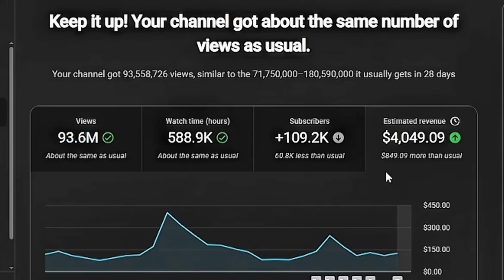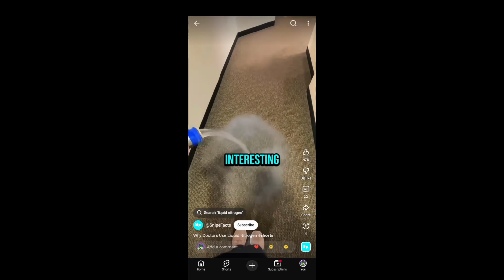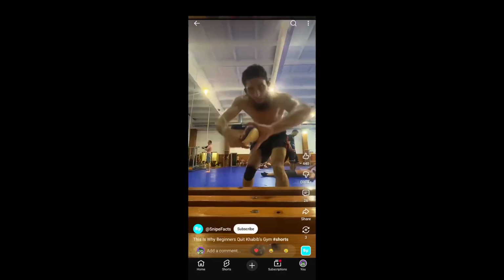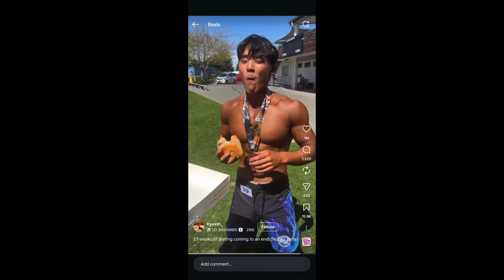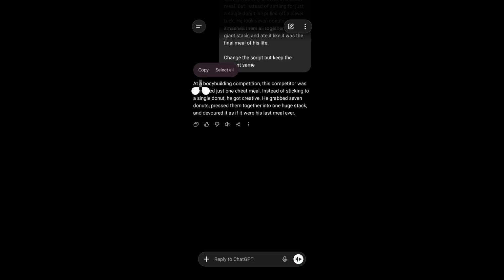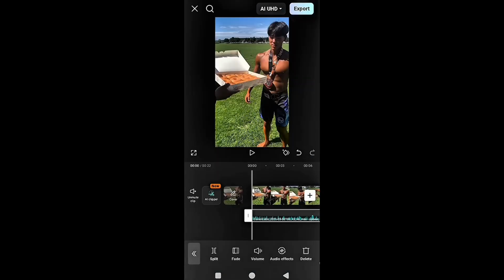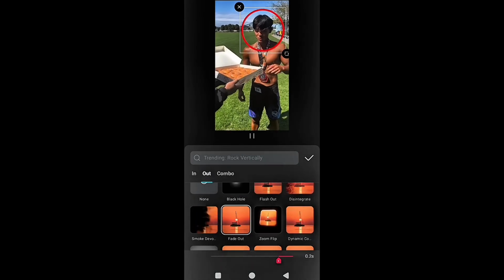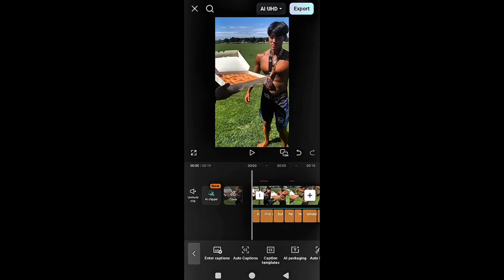I Made $12,000 Using YouTube Automation (With Proof)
In this video, I break down exactly how I made $12,000 with YouTube automation and the step-by-step process behind it.

You’ll learn how faceless YouTube channels work, how to choose a profitable niche, and how to grow a channel from 0 subscribers to monetization using proven YouTube growth strategies.
I also explain how YouTube Shorts growth, watch time, retention, CTR (click-through rate), and the YouTube algorithm actually work so you can get more views consistently.

youtube growth
youtube algorithm
youtube monetization